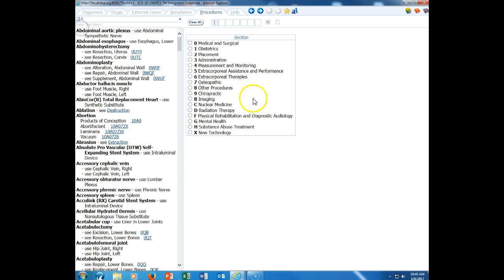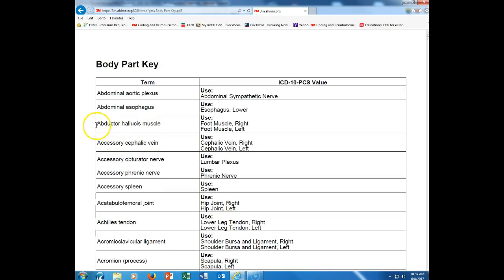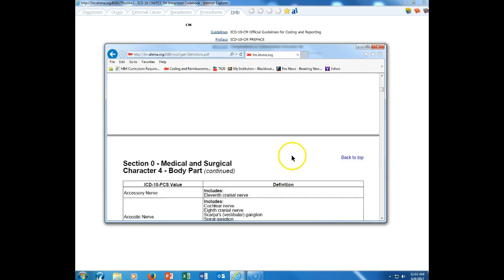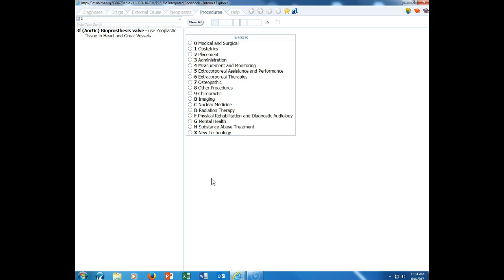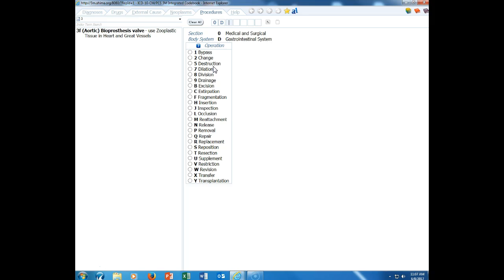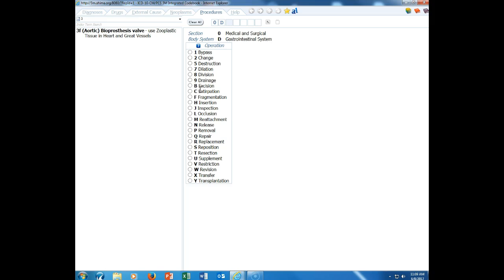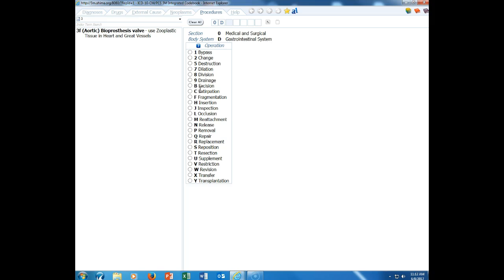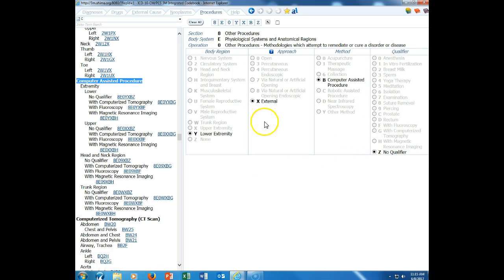HIM 216 CH 6 LEC 2